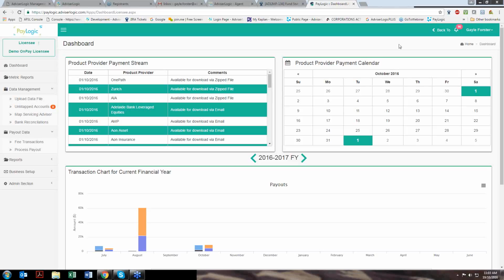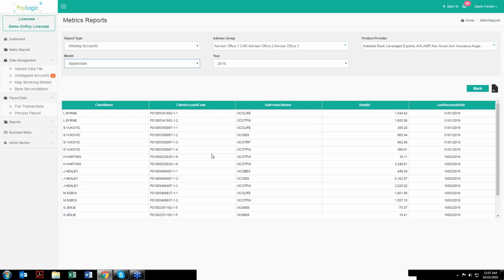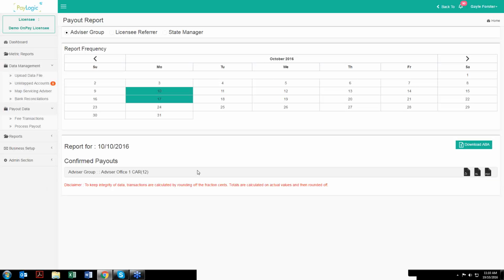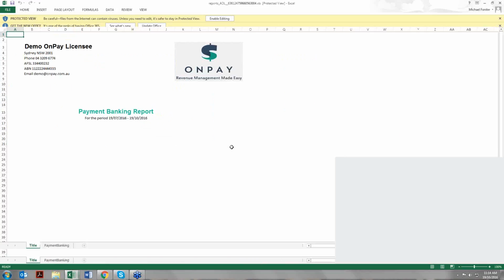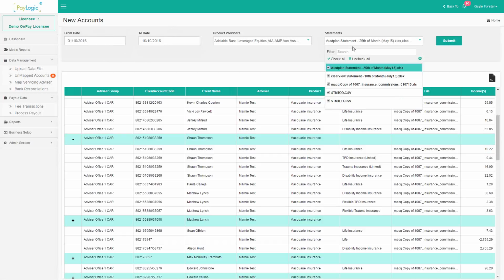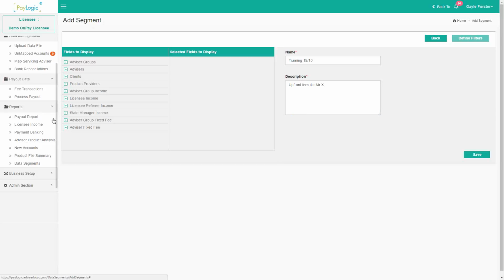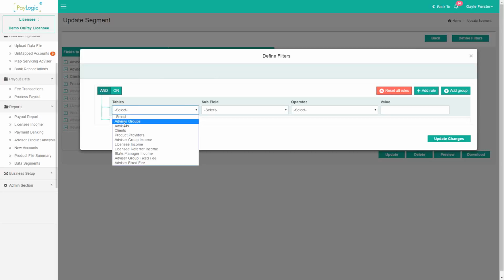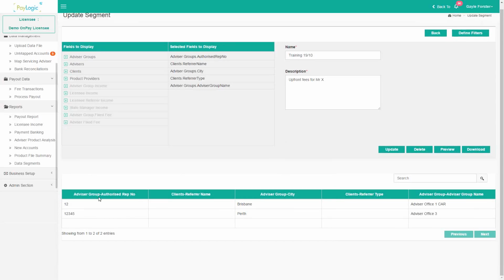PayLogic - Reporting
See how to generate reports from within PayLogic